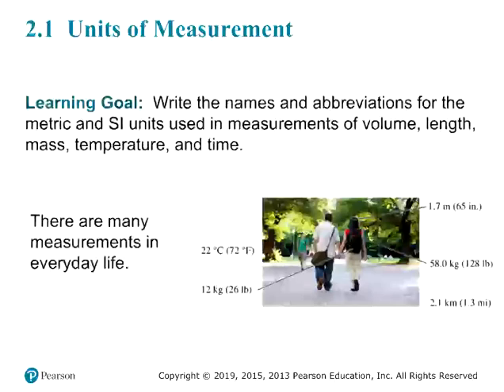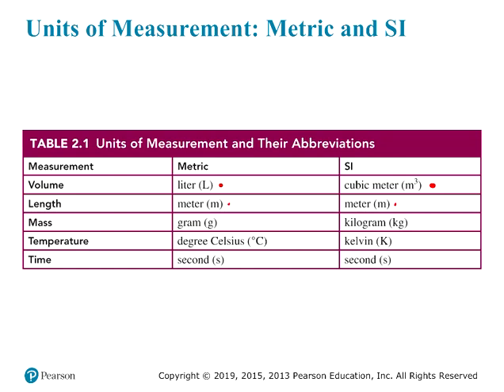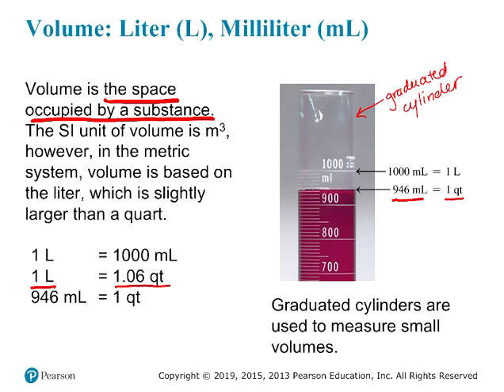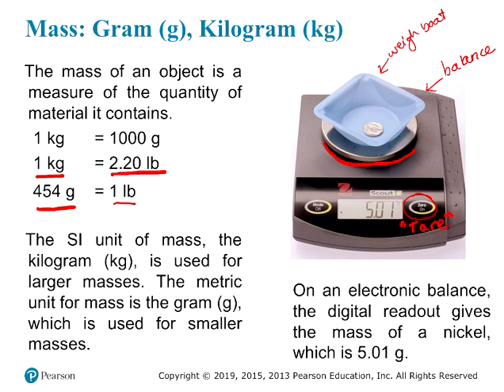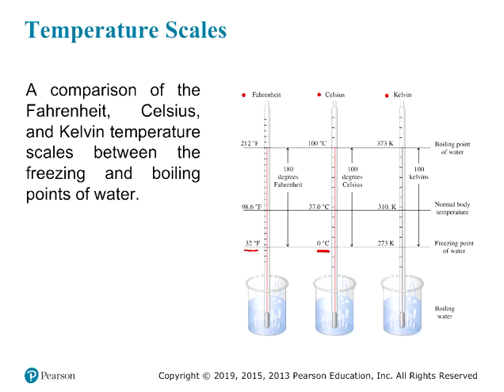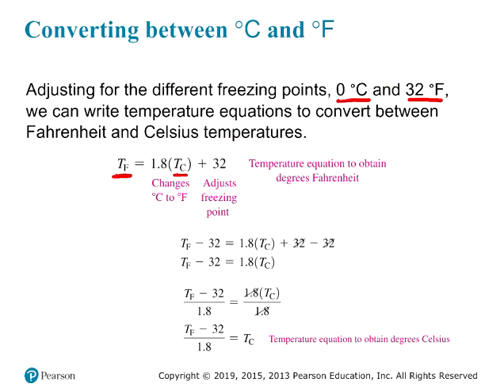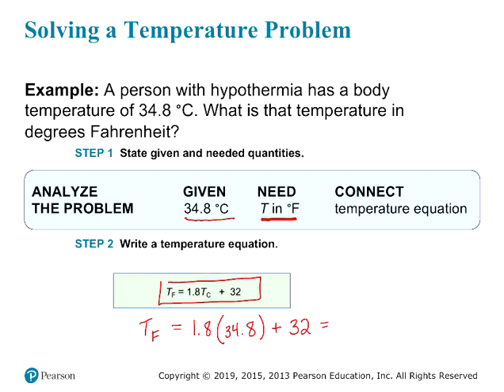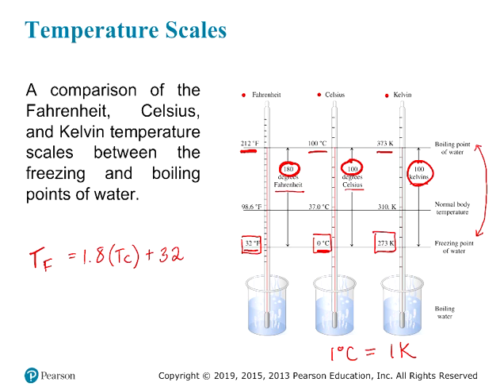CHEM& 140 Chapter 2 - Video 1